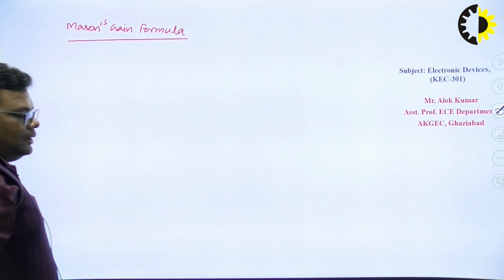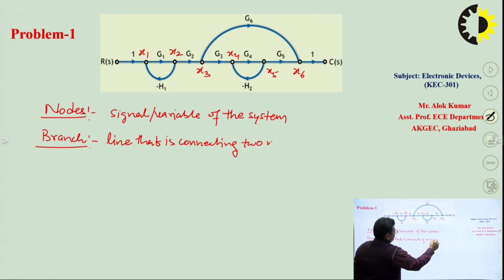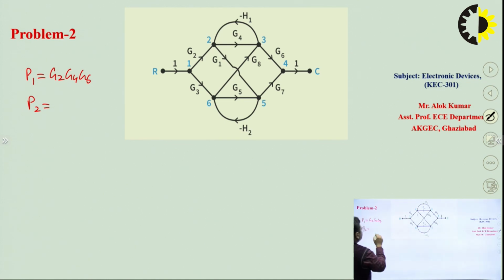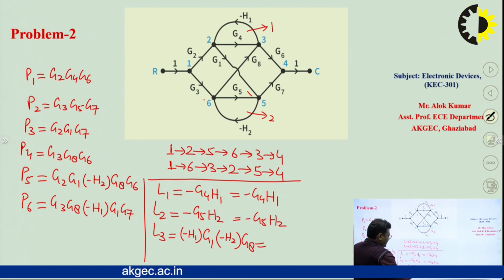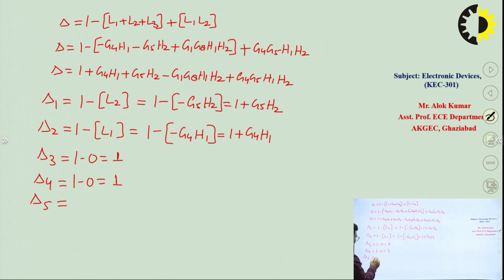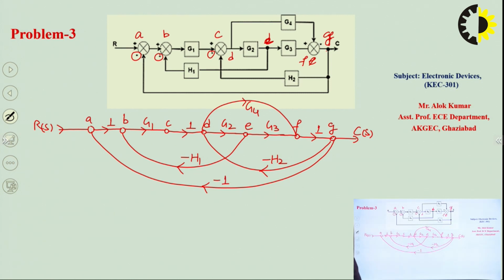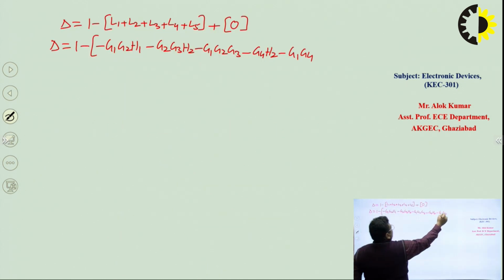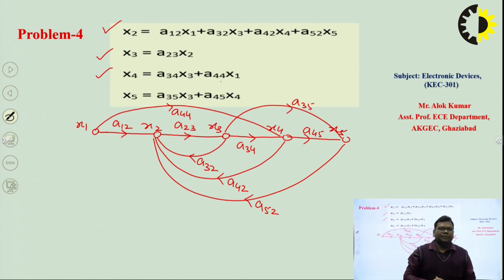''Mason’s Gain Formula'' Control System Lecture 01 By Mr Alok Kumar, AKGEC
Maison's gain formula is used to find the transfer function. It is a easy method as compared with block diagram reduction technique.